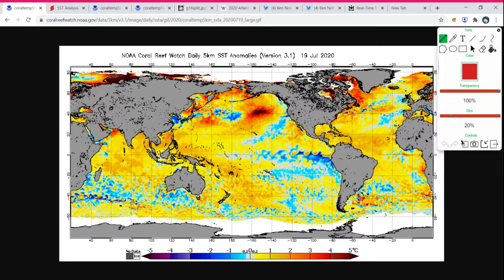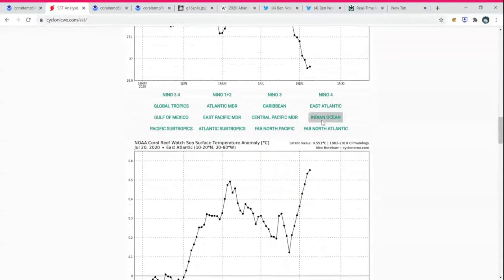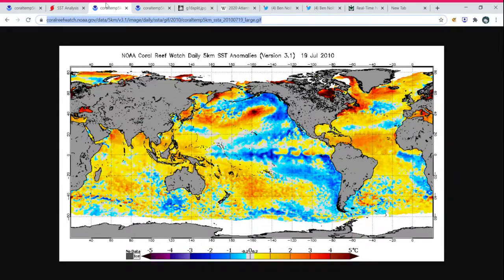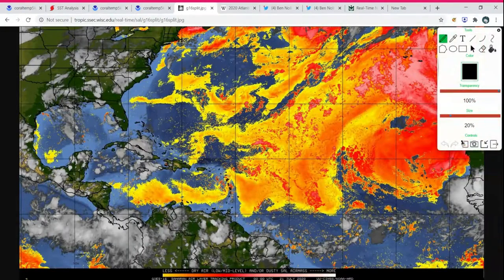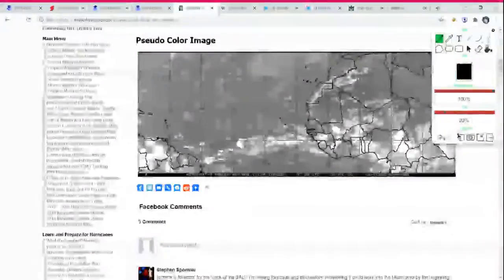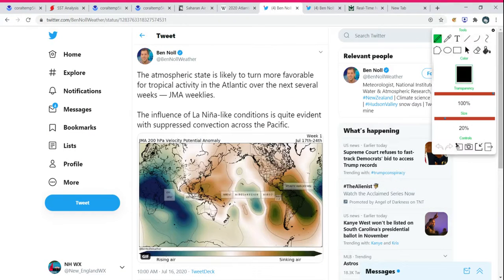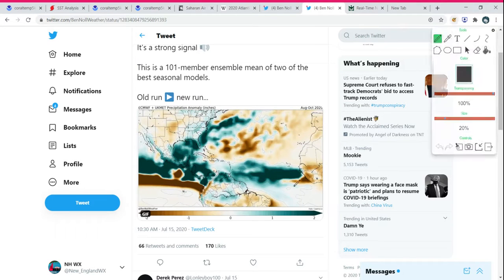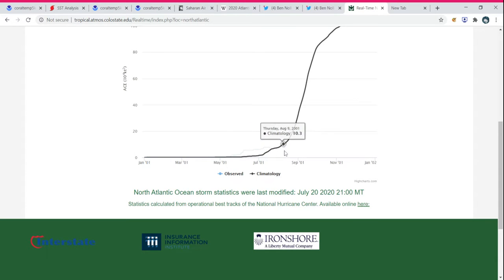Hurricane Season Update July 2020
Today I talk about how the hurricane season is looking to be a deadly one as we head towards August and September